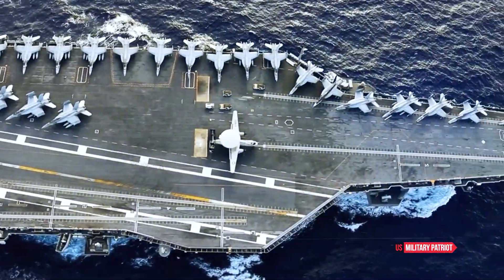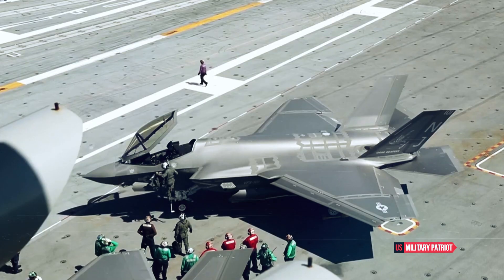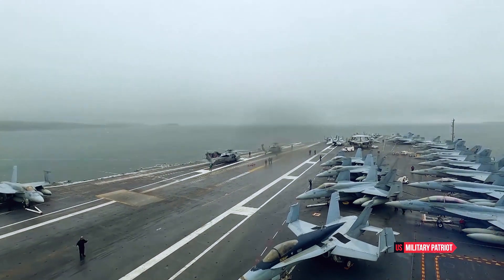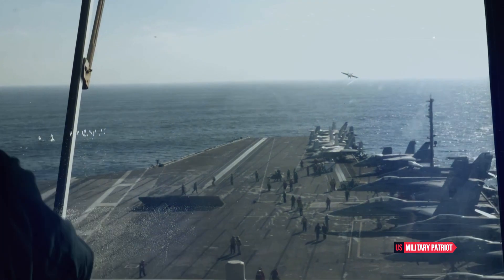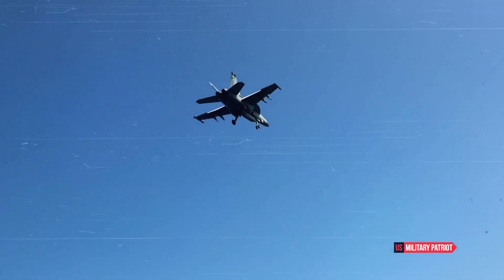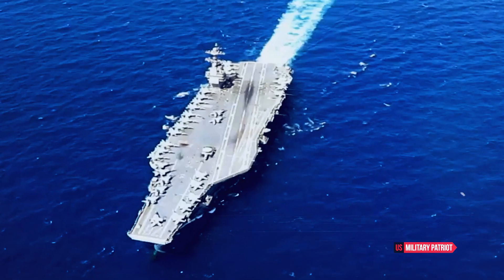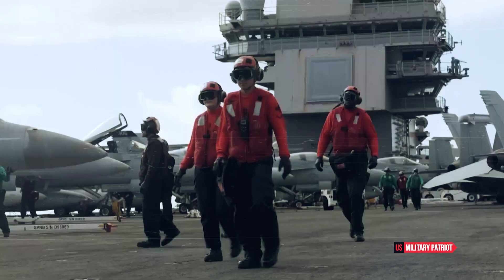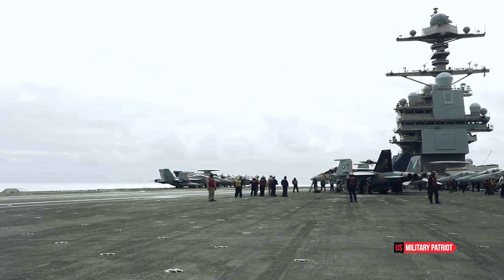USS Gerald R Ford is a Real Killer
Nothing Can Kill the USS Gerald R. Ford (CVN 78)

The USS Gerald R. Ford is an exceptionally powerful and advanced aircraft carrier, representing the pinnacle of naval technology and capabilities.

The USS Gerald R. Ford is the largest and heaviest warship ever built. It measures approximately 1,092 feet in length and has a displacement of over 100,000 tons. This sheer size not only allows it to carry a vast complement of aircraft and equipment but also enhances its stability and endurance, making it a formidable platform for global operations.

One of the most significant sources of power for the USS Gerald R. Ford is its nuclear propulsion system. It is equipped with two A1B nuclear reactors, providing an incredible operational range of over 20 years without the need for refueling. This nuclear propulsion system not only ensures long-term independence but also delivers a remarkable top speed of over 30 knots, giving the carrier the ability to respond swiftly to emerging threats.